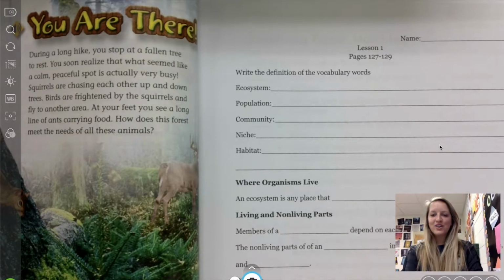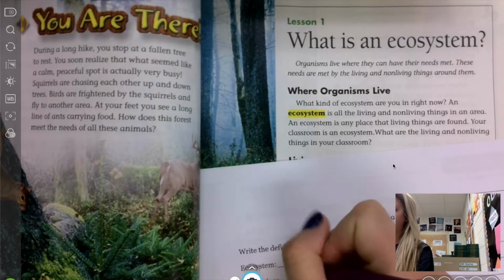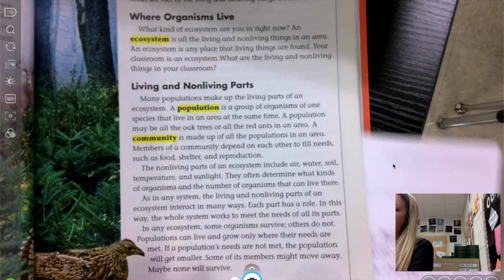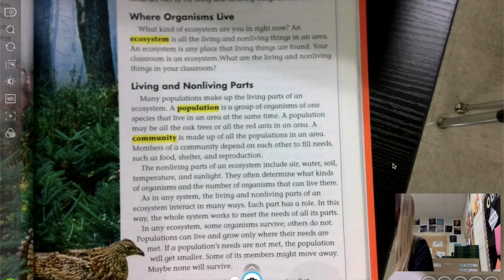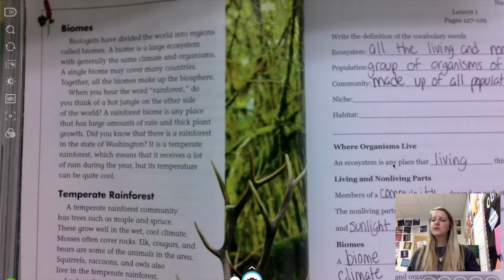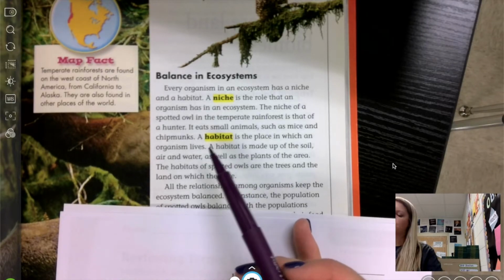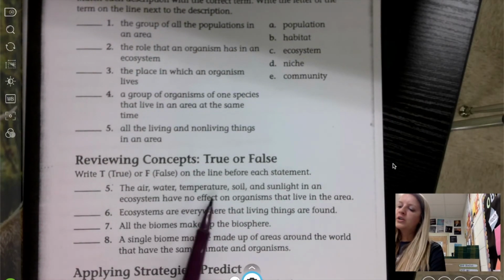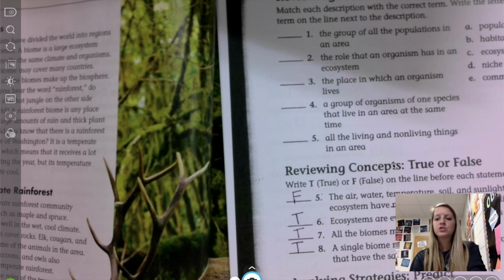Chapter 5 Lesson 1